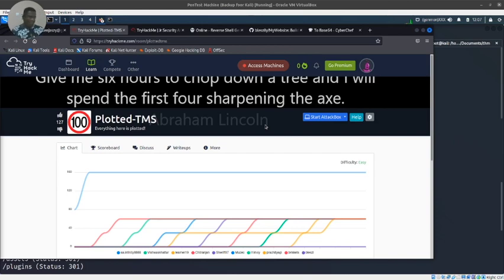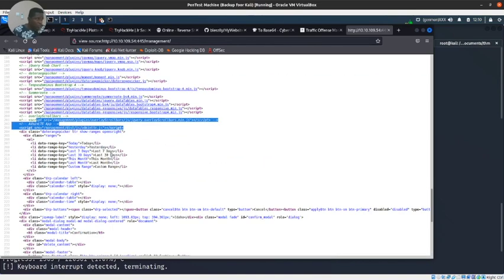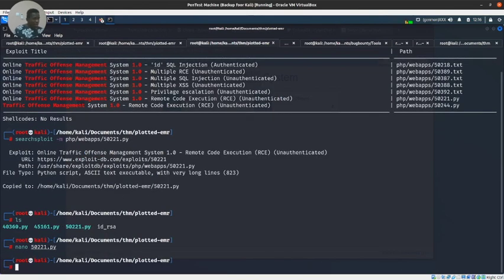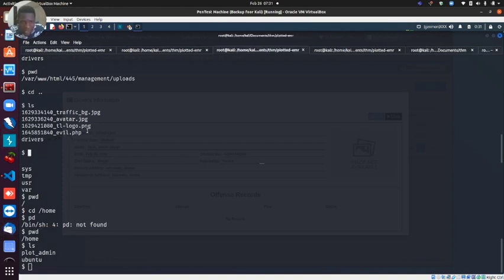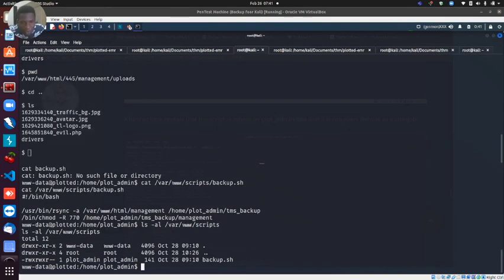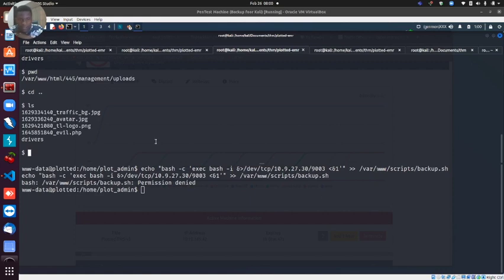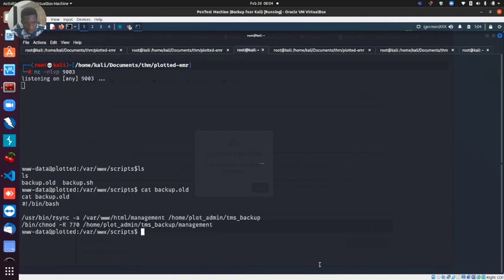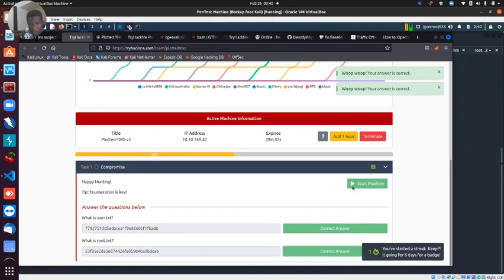Plotted-TMS TryHackMe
This video shows a walkthrough of completing the plotted-TMS challenge in TryHackMe.